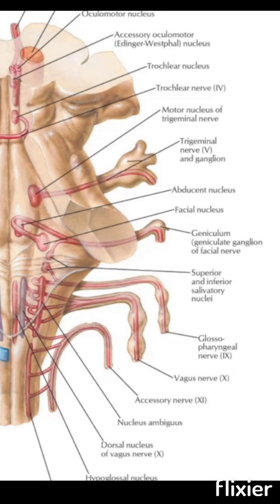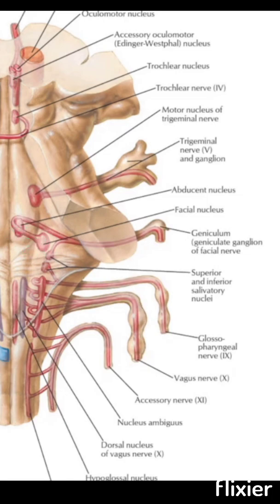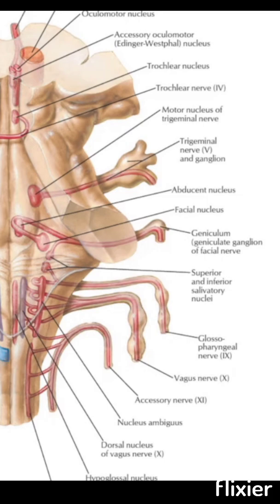Motor Nucleus of Facial Nerve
Motor nucleus of Facial Nerve is situated in caudal part of Pons below and in front of abducent nerve nucleus. It represents special visceral efferent or branchial efferent column.